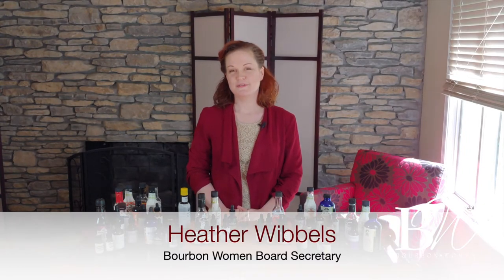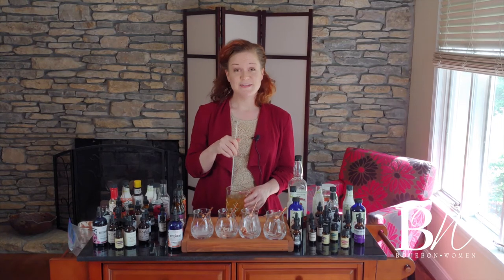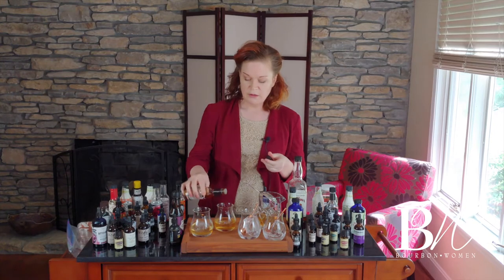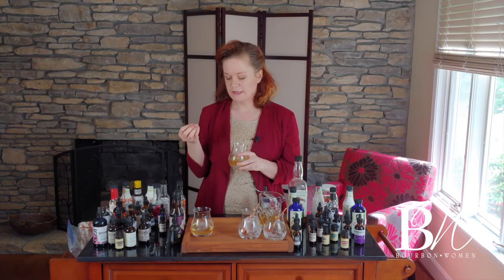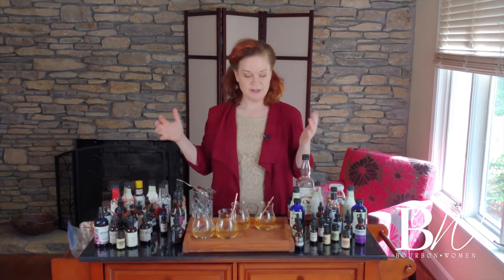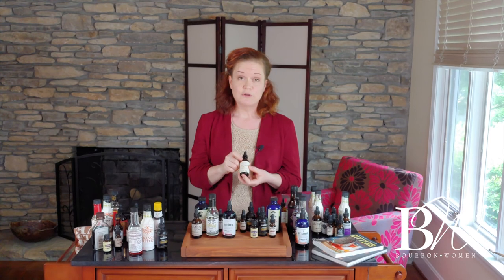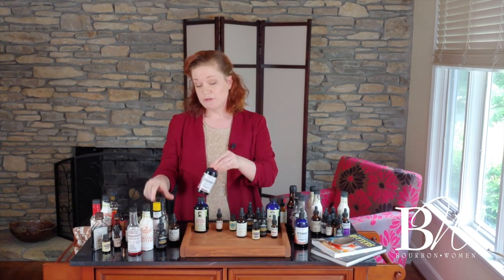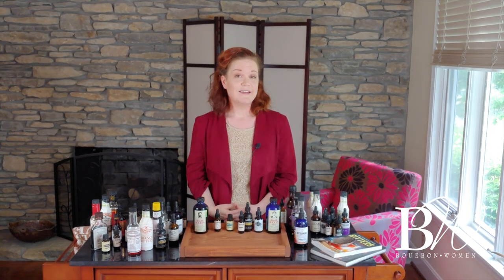Bourbons Bae: Bitters with Cocktail Contessa | Part 2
Stay Home & StaySafe with Bourbon Women! Heather Wibbels returns with a lesson on bitters.

Part 6: Old Fashioned and Bitters

Part 7: Old Fashioneds and Bitters

BD Bittering: Meyer Lemon Bitters -  found at Willett Distillery

Part 8: Manhattans and Bitters

BD Bittering: Coffee Pecan bitters - found at Willett Distillery

BD Bittering Gingerbread bitters: found at Willett Distillery

Part 9: Manhattans and Bitters

Part 10: Bitters Collections

Just the Basics:

Angostura
Peychaud's
Old Forester Bohemian Bitters (or any other aromatic bitter)

Beginner Collection for Mixology

Intermediate

Advanced Bitters Collection